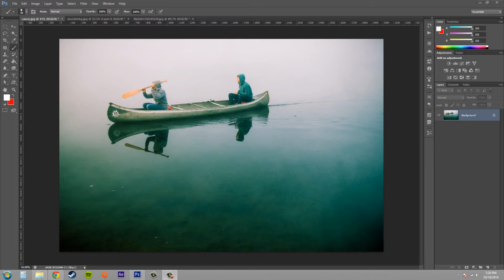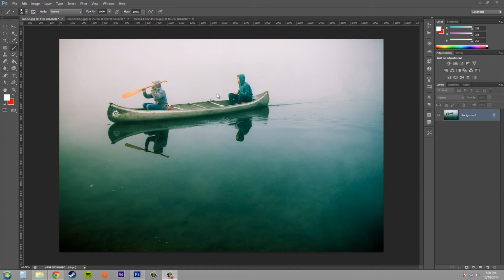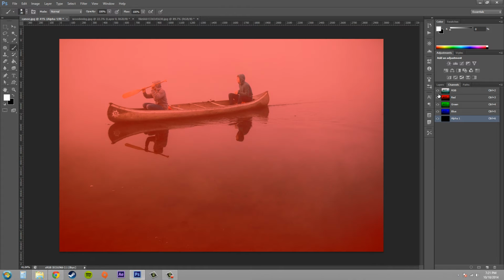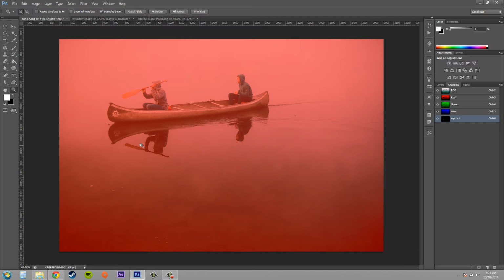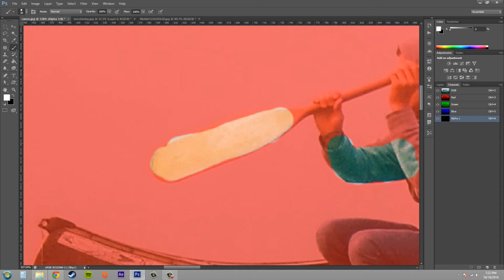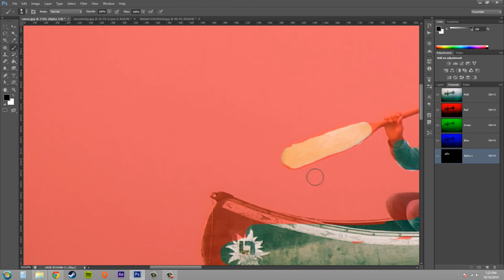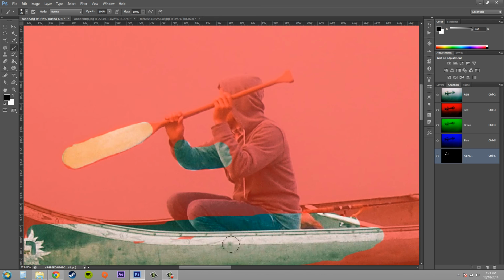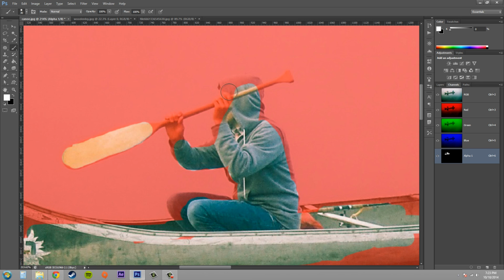Photoshop CS6 Tutorial - 145 - Creating Channel Masks from Scratch